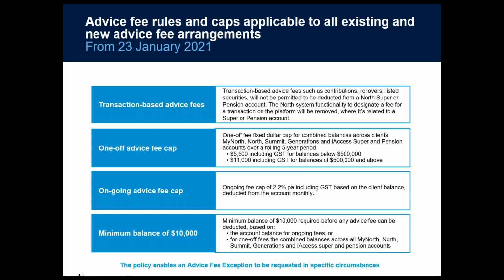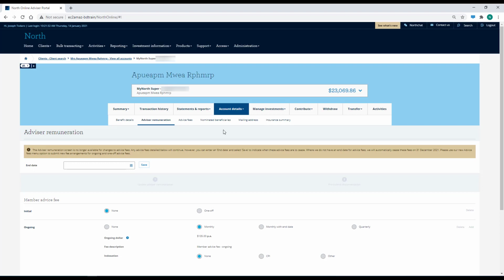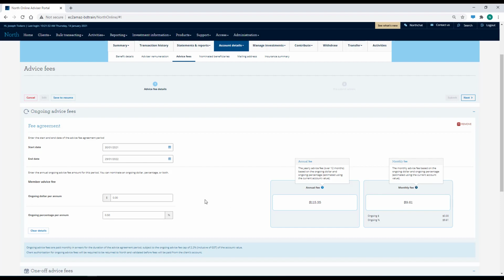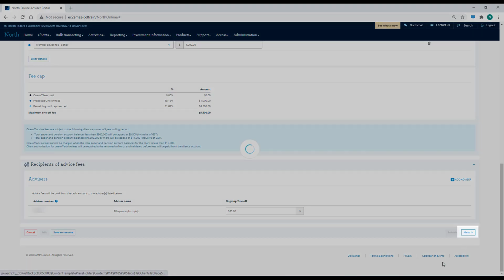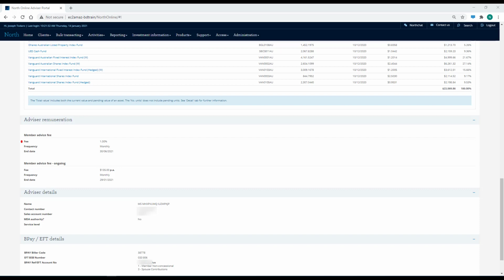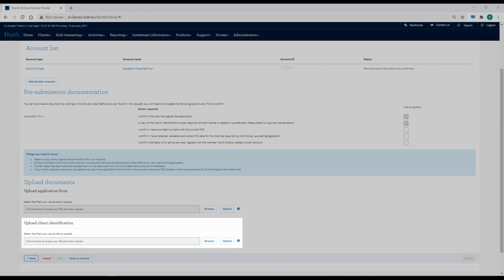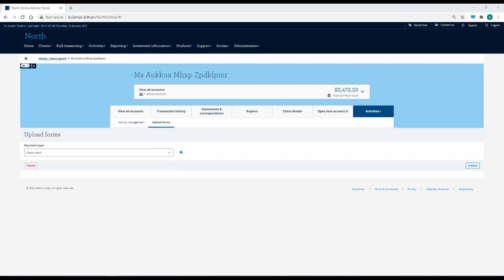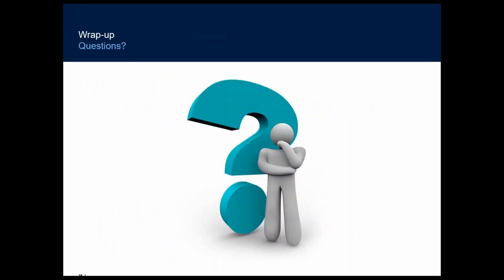Trustee Advice Fee Policy & navigating North Online